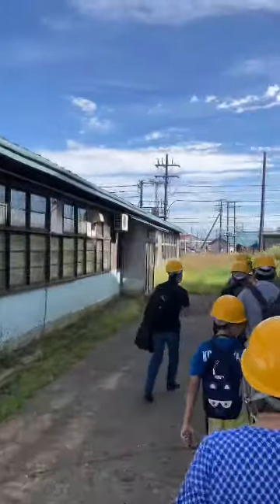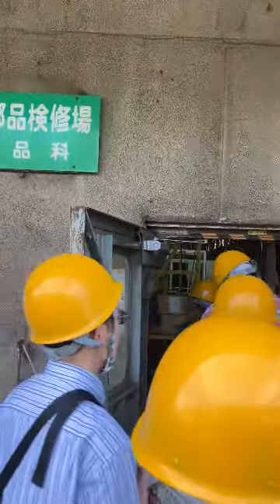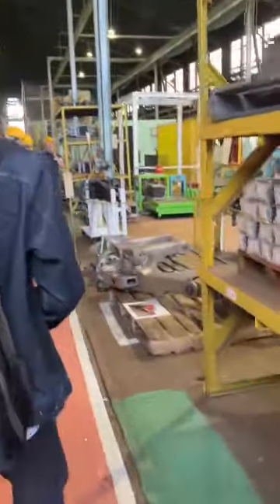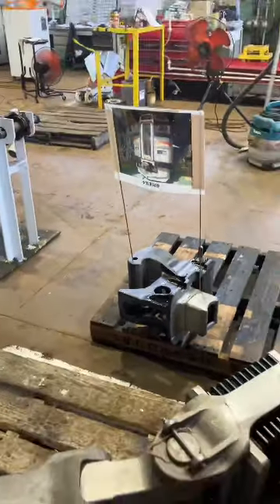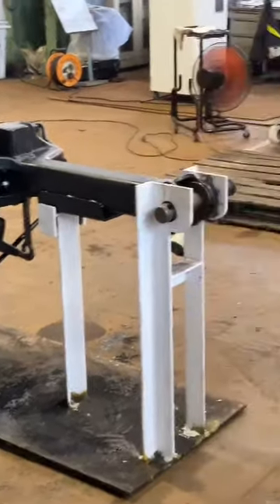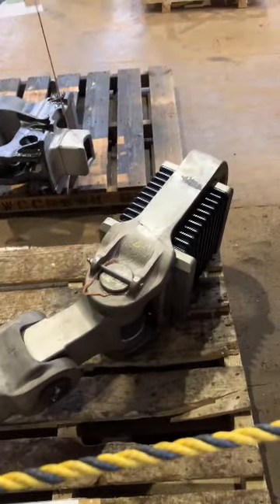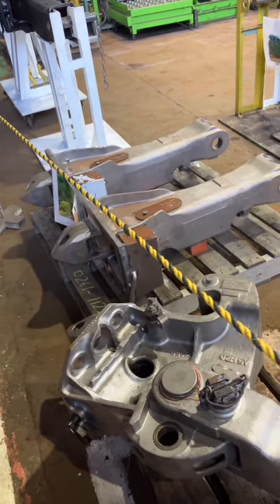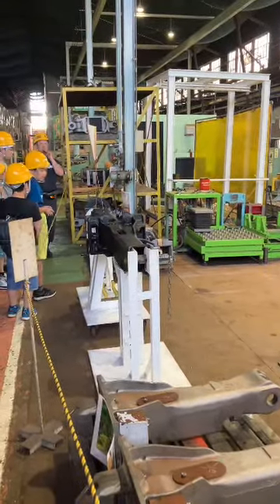24.9.7 苗穂工場一般公開 工場ツアーを撮りました！①